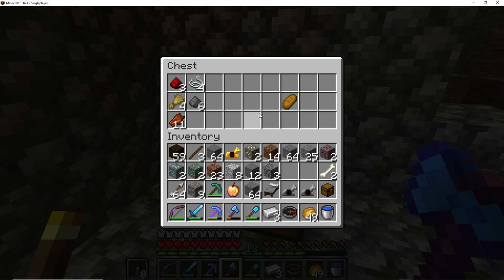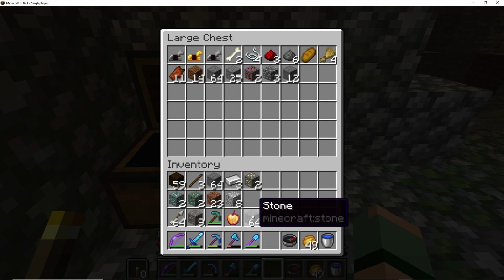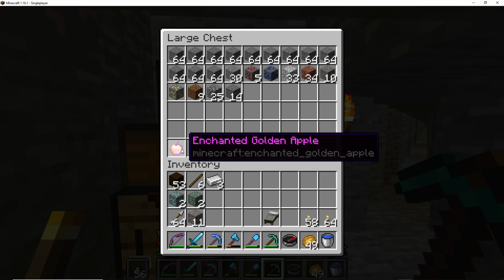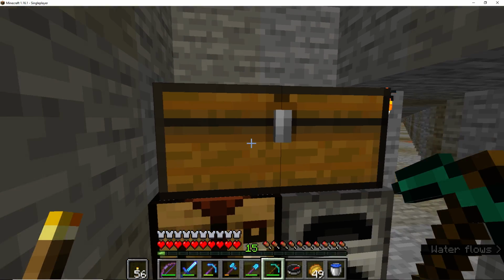LP Minecraft 1.16 - Episode 43 - Great find!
Hello and welcome! Follow along with me as we develop a new world with the latest Minecraft update, 1.16.1. So much to see and do!